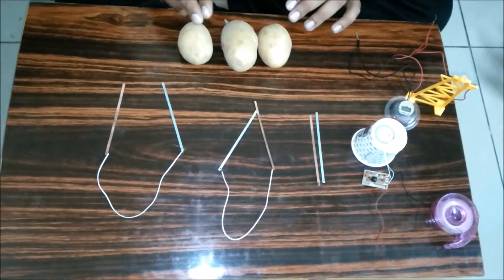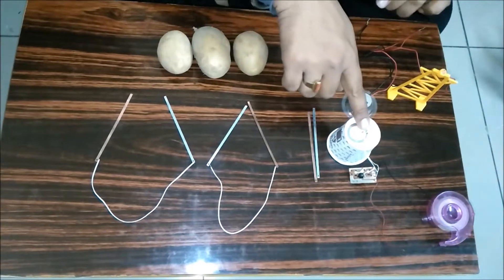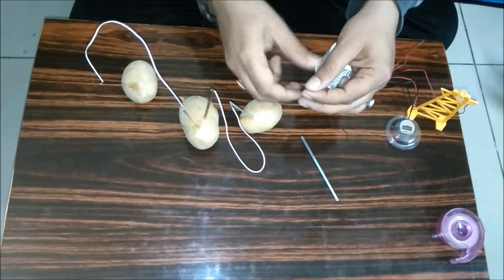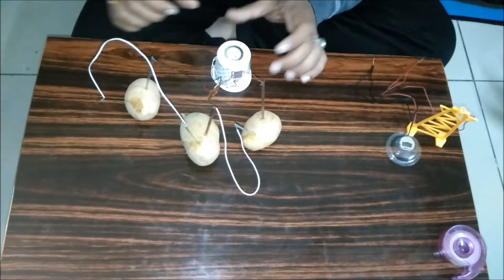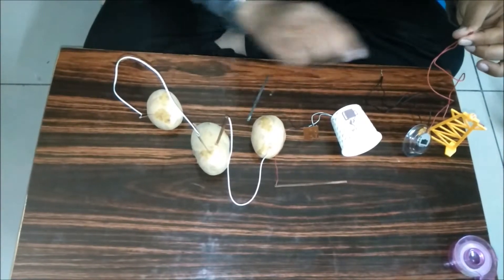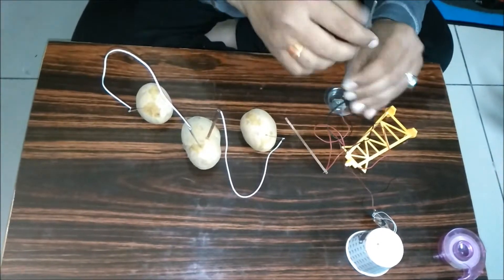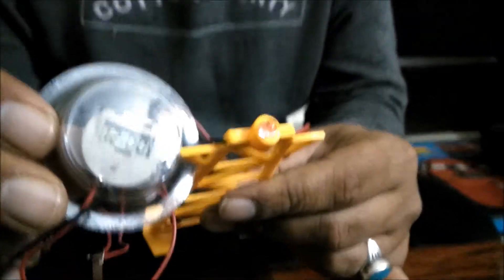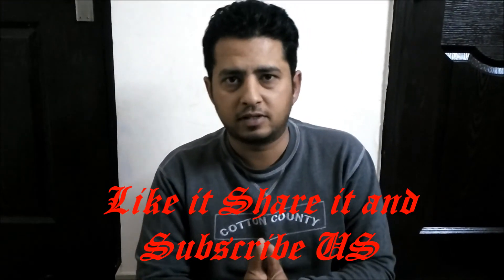Potato Bio Battery - Next Level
Hello Friends,
this is 3rd Level of Bio Battery in which we can produce electricity from food items like I have used Potato.
for this experiment Item we need are:-
1) 3 nos potato
2) 3 nos Copper Strip
3) 3 nos Zinc Strip
4) 2 nos Connection Wire
5) one Digital Watch (with -ve & +ve connection wire)
6) one LED light (with -ve & +ve connection wire)
7) one Sound Chip (with -ve & +ve connection wire)
8) paper cup
bye bye